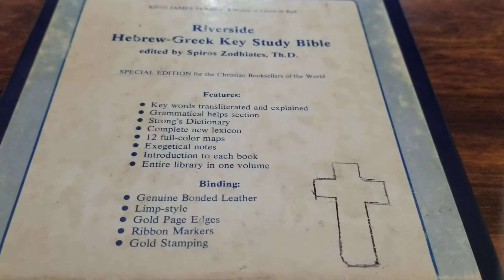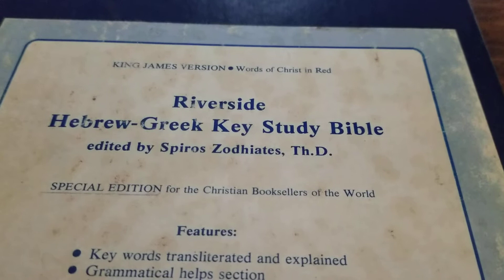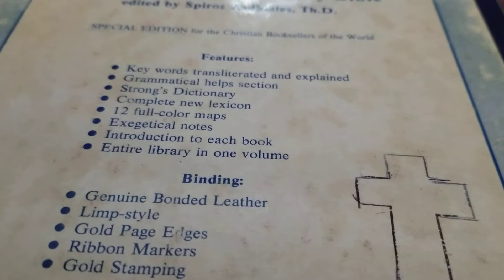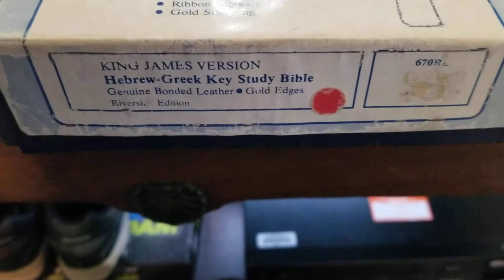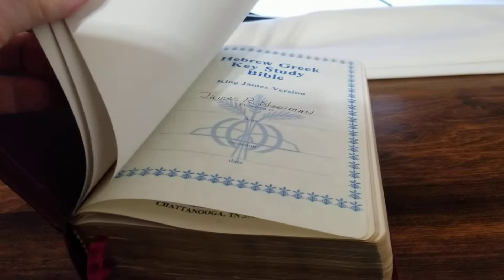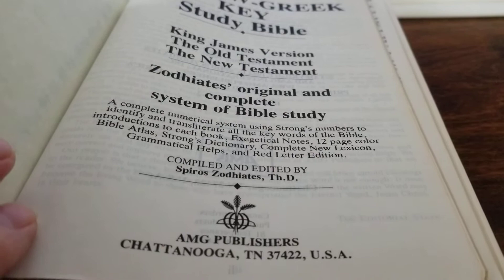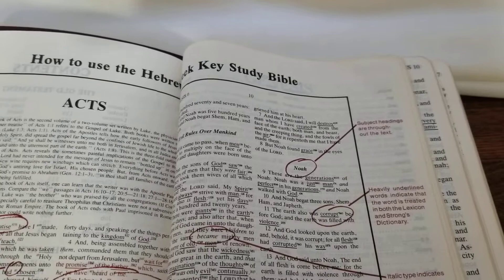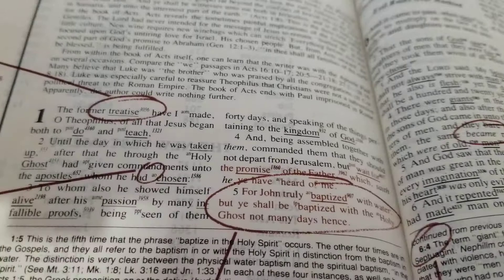Riverside Hebrew/Greek Key study Bible[1984] Spires Zodhiates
original Biblical languages to English.
(KJV)